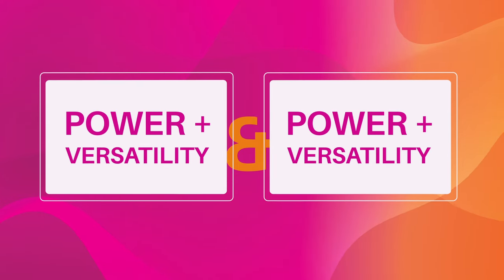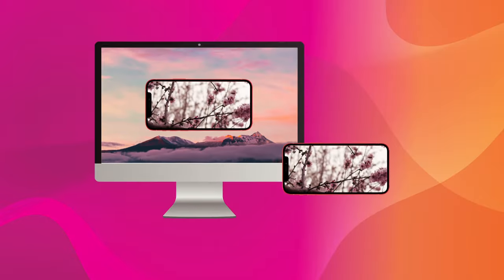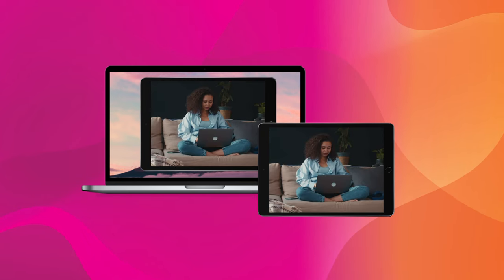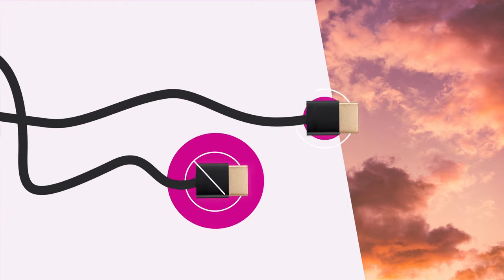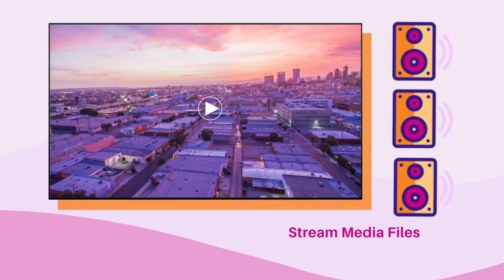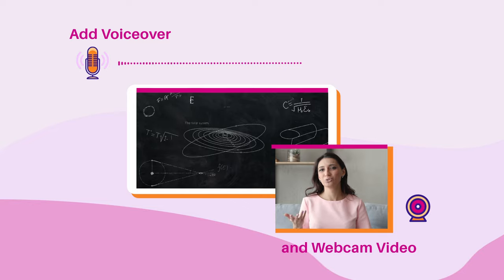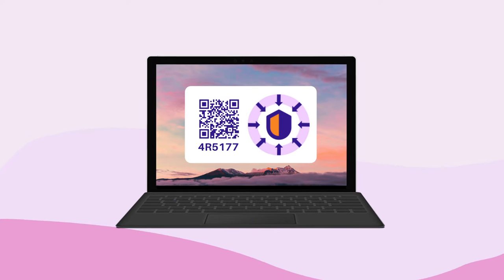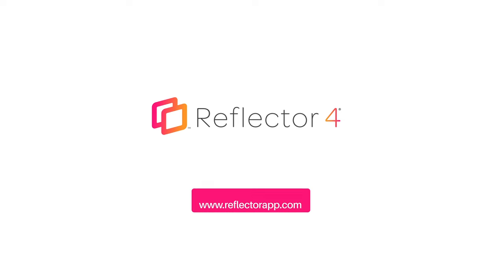Reflector 4: AirPlay, Google Cast and Miracast Receiver Software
Screen mirror iPhone, iPad, Android, Mac, Windows PC and Chromebook screens to Mac and Windows computers and larger displays. Reflector 4 is a powerful all-in-one screen mirroring and streaming receiver.

•Mirror one or more device screens simultaneously to Mac/Windows computers and larger displays
•Record shared content
•Add voiceover audio and webcam video to create tutorials
•Stream media files to larger displays and better speakers
•Live stream mobile gameplay
°No cables, adapters or confusing hardware required
*Used in businesses, schools and at home to boost collaboration and wireless content sharing